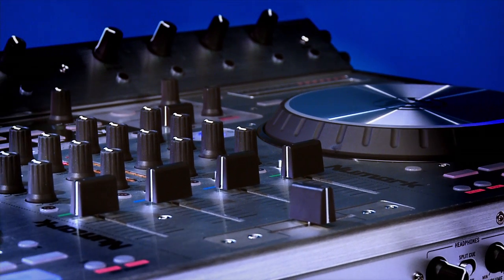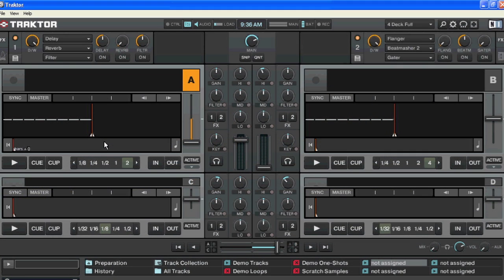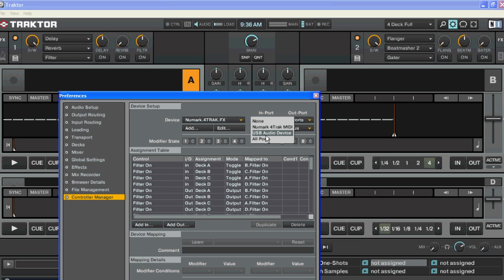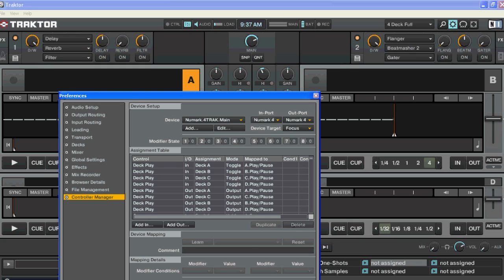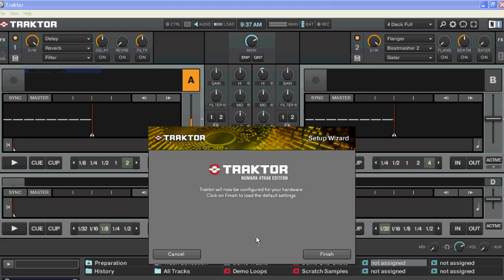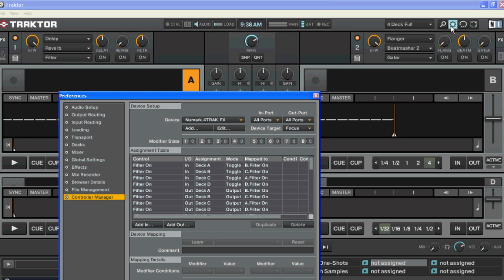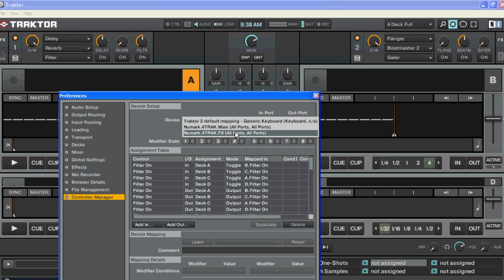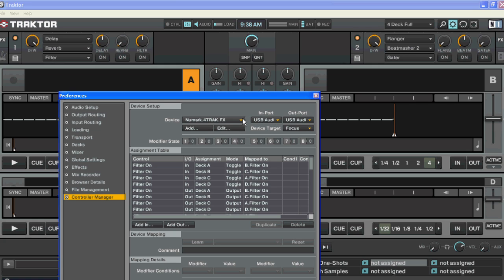Numark 4TRAK - Setup Tutorial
Numark 4TRAK - Traktor software setup walkthrough.

Setting up the Numark 4TRAK with the included Traktor software takes 10 clicks, and can be done in about 15 seconds.  For a web-based guide covering the steps in this video and more, check out the article below:

Computer Optimization:

Make sure your computer has been optimized for the best possible performance.  All computer owners should go through the computer optimization guide below: